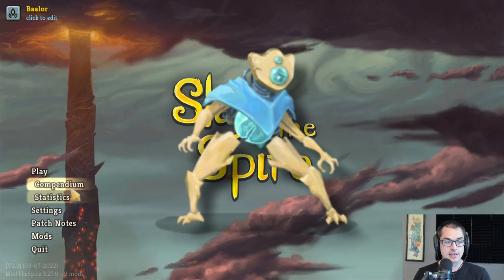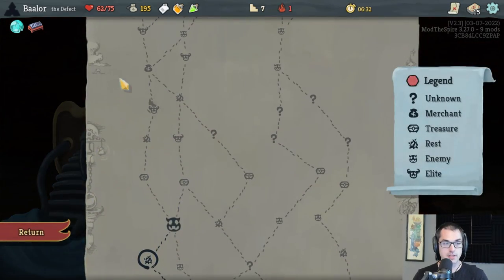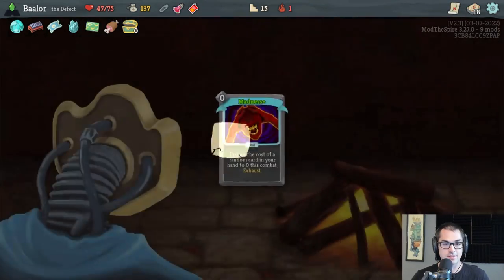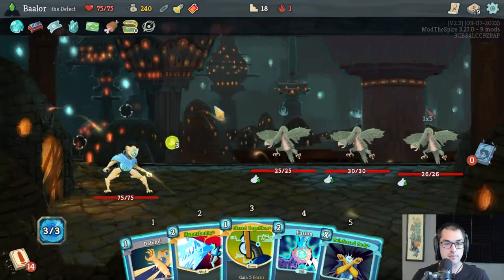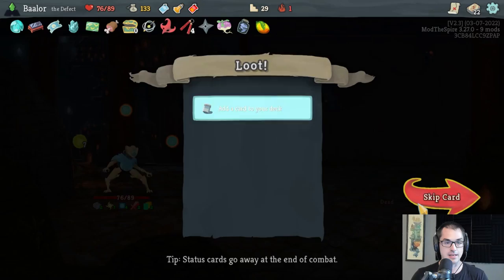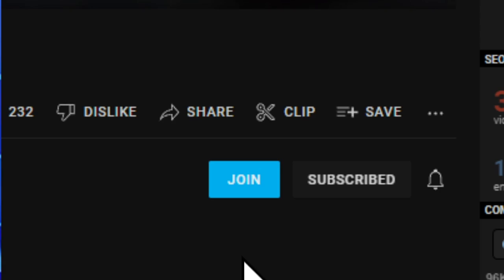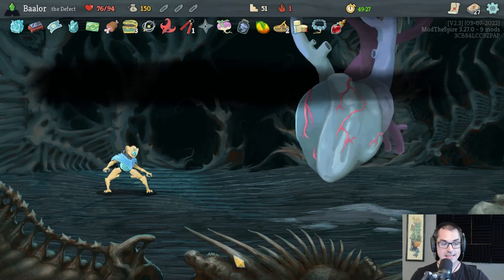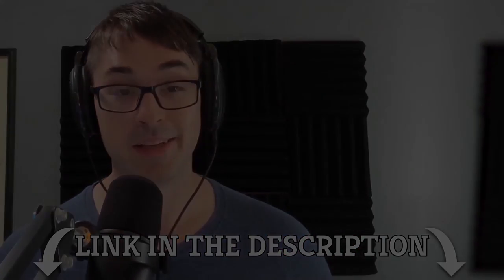How to Get Defect Only Achievements (Slay the Spire Guide)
Get Defect-only achievements in Slay the Spire in the same run!

In this Slay the Spire gameplay, Baalorlord does an Ascension 1 run with Defect. First, he gives tips on choosing a path and a starting bonus. Later on, he explains his decision for each card he chooses and why it's important to the build. Towards the end, he gears up for an epic Heart fight you don't want to miss. Watch till the end to see if this deck wins it all!

I use a few mods for Slay the Spire. All of them are Quality-of-Life improvements and do not have any effect on the gameplay. Here are all of the mods I have active:

Relic Stats, to keep track of how many times the relic effects happened
UI Sliders, to reposition the Discard and Exhaust piles, so that they are not hidden behind the camera
Run History Plus, giving us more info in the Run Summary screen about the run
Map Marks, for path highlighting - here, typically, Green means an easy, intended path, and Orange or Red means a harder path that I might take if I get good rewards

Even though I do not use it, I recommend Minty Spire for people looking for various Quality-of-Life improvements